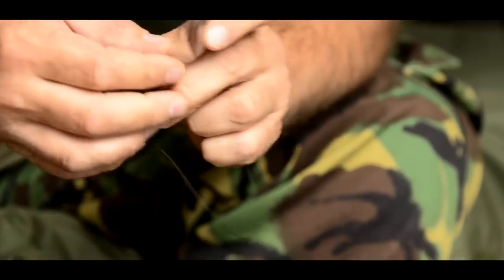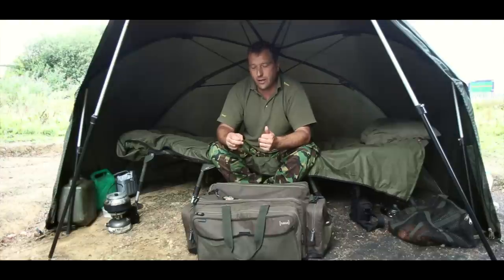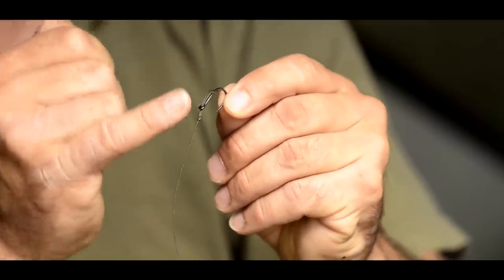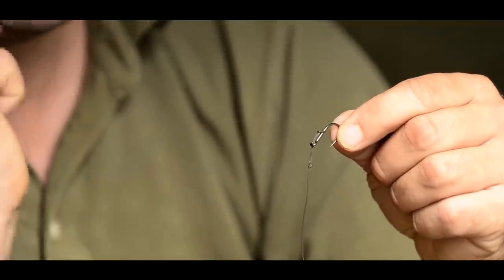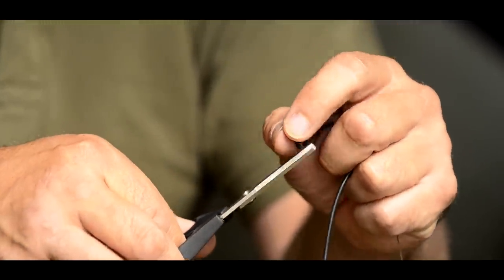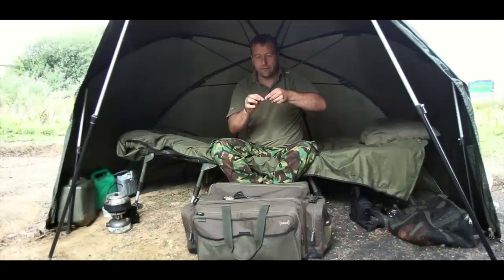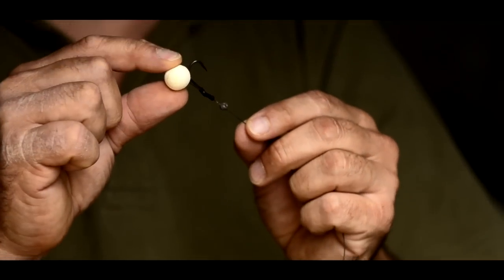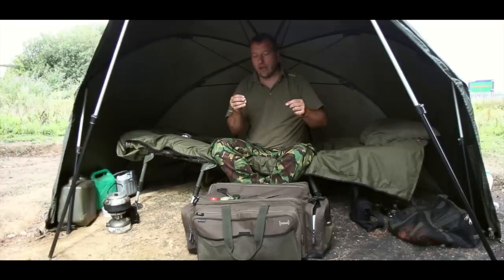Wychwood Q&A - How to tie the Multi Rig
Wychwood's big-fish expert, Jon McAllister, has long been associated with the Multi Rig and over the years he's proven its effectiveness with a string of massive fish. It's a rig that's been on the lips of carp anglers everywhere so we talked to the man himself to show you exactly how to tie this legendary rig.

If you've got a question you'd like Jon to answer, send an email titled 'Wychwood Q&A' to wychwoodspecimen@gmail and if yours is chosen, you'll receive a Wychwood goody pack worth over £75...